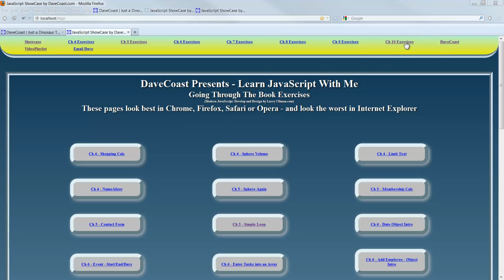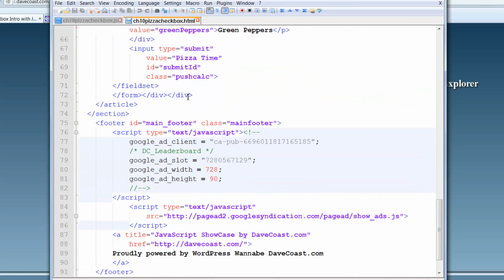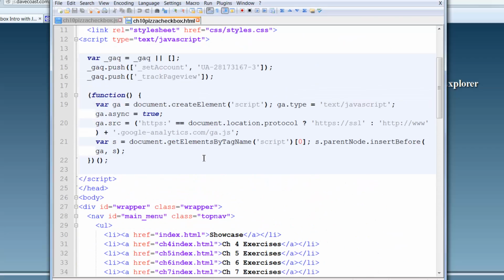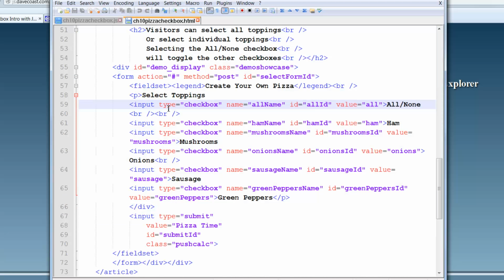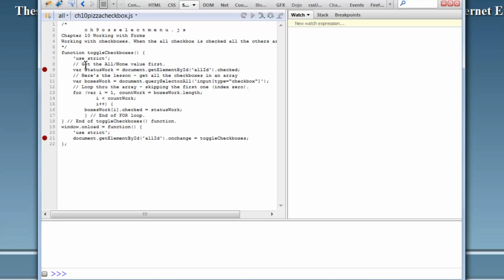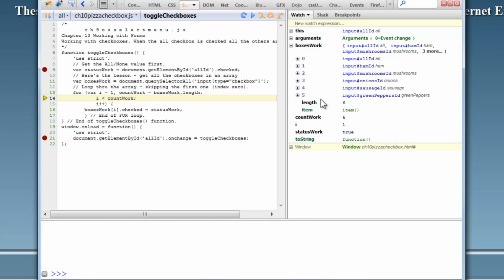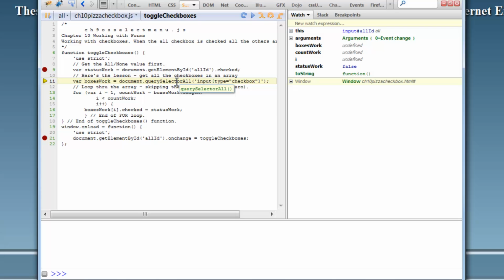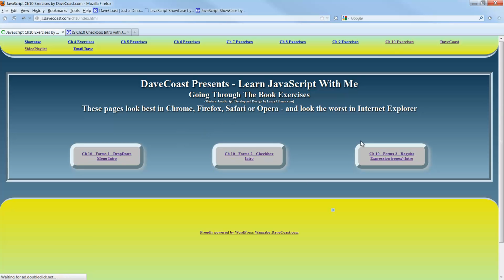Learn JavaScript With Me - Forms 2 - querySelectorAll with checkboxes - Ch10 HD Video - Tutorial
This JavaScript video introduces the querySelectorAll method which returns a static NodeList of elements on a page. Our example uses the input element where the type attribute is checkbox. This is the second exercise from chapter 10 in the book Modern JavaScript: Develop and Design by Larry Ullman.